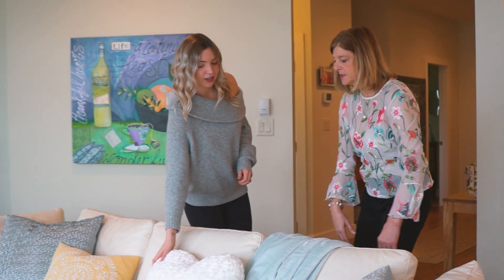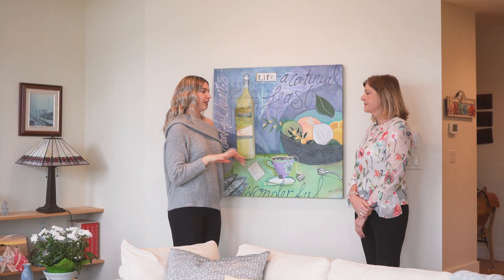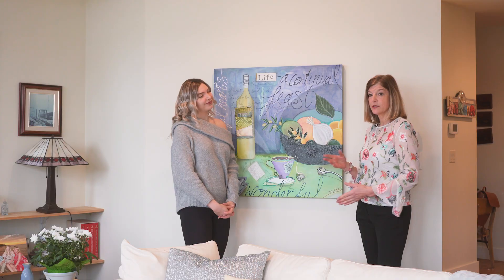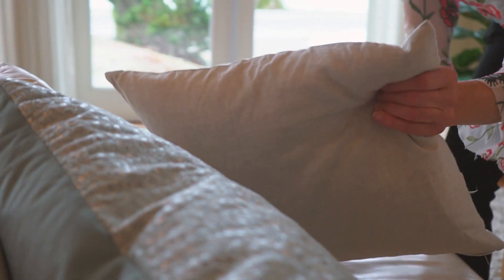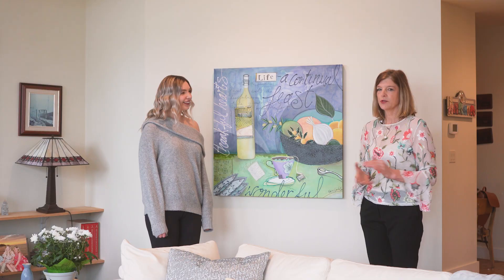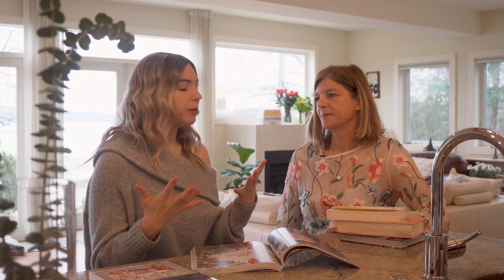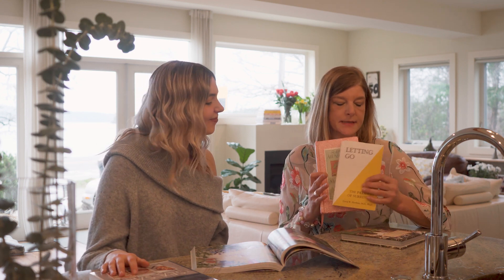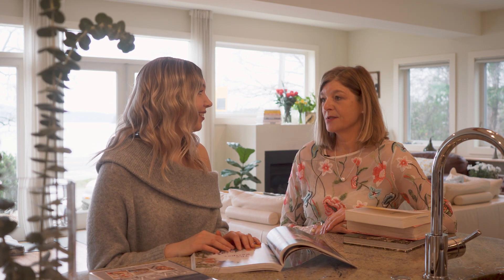Top 5 Ways to Beat the January Blues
KEM wants to inspire you to beat the January blues, because we believe this is the month to dream, to look forward to the year ahead, and the journey within. Watch our latest Top 5 to discover how to embrace this cozy season with tips from local designer Cydney Hellier Gray.